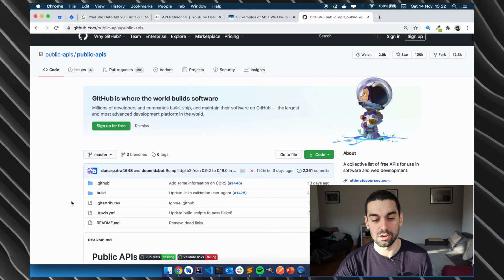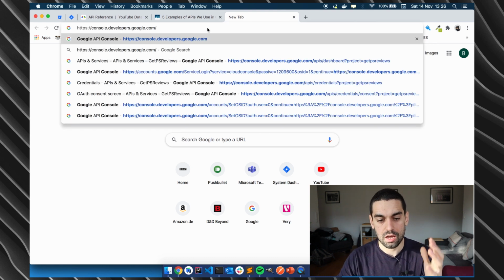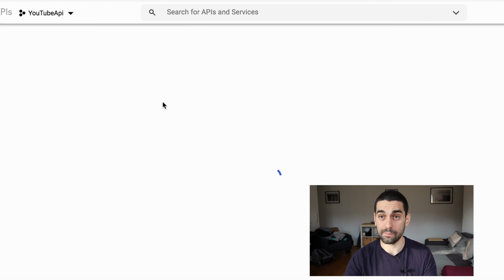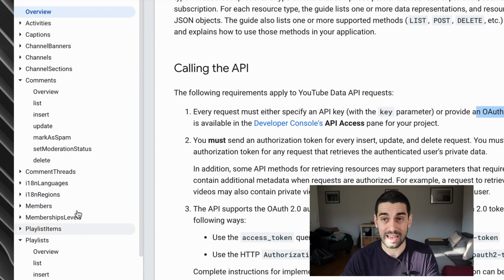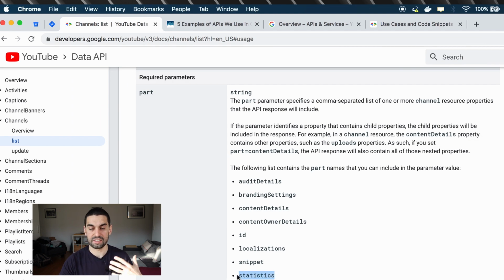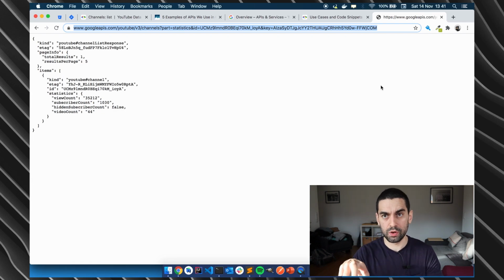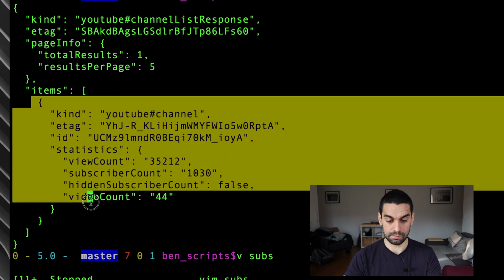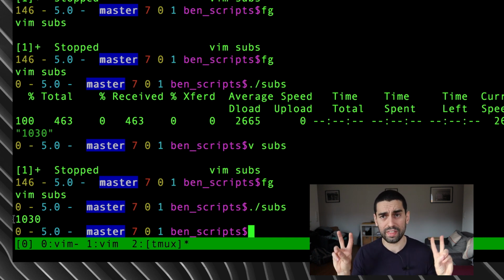What are APIs | YouTube API to get Subscriber Count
Thats 3 zeros! Oh My Gosh! For this very special video a friend of mine gave me a fun suggestion; to use the YouTube API to get my subscriber count in the Terminal...

In this video I explain, what on earth, APIs are. In hopefully an easy to understand way and so that everyone can grasp the concept and why it's so important to our modern technological world! I even use a nice simple analogy that I have heard, comparing APIs to a restaurant with a waiter (the API) and the kitchen (the backend, the logic, the behind the scenes). APIs are so incredibly important and they are EVERYWHERE powering most of our systems and daily computer interactions.

Once I have explained APIs I show you an incredible link on Github.com that simply lists a huge array of different publicly accessible APIs (RESTful APIs) that can be accessed on the web via a HTTP request. These are the usual "web service" APIs that developers can use to get data that they might not easily have access to gathering themselves (such as the weather) or interact with a service that they don' control or own (PayPal & Twitter bots). After we are fully aware of APIs we then go ahead and setup a sample project in the google developers console and access just one of Google's MANY APIs. The YouTube Data API V3. Which will give us the subscriber count information that we are interested in.

We learn about how to understand this particular API and how to generate credentials in order to call and trigger it and then we use the resulting HTTP URL and add it to a Bash script so that we can easily get the subscriber count in the Terminal and then use it however we would like to, maybe in our command line prompt or in a cron job that checks every hour for us without having to check the YouTube website at all!

Feel free to copy and paste the below URL to save you a bit of time... (Don't forget to fill in the blank spaces with the channel ID you want to query and you generate API Key [06:21])...

If you are interested in the "full" script that I create during this video ([12:32]) then it is below (Using Curl, JQ & sed)...PLEASE NOTE you will need to install JQ before it will work

#!/usr/bin/env bash
curl -s " | jq '.items[0].statistics.subscriberCount' | sed 's/\"//g'

Finally, I get a very unfortunate Tweet from the malicious ... Ken Badel ... (18:11)

It is really important to me to make sure you all know how thankful I truly am! This incredible milestone that you have all helped me reach means the world to me. Not because of the number but because what it really means, behind the face-of-it. It means that I must be doing "SOMETHING" right here on YouTube and its really important and helpful to know that and to have all my hard work validated in such a way! So really... Thank you all!

Timestamps

00:00 - Intro
01:16 - Thank you (1K Subs)
02:06 - What are APIs
03:18 - Simple API analogy
04:10 - Real Public API example
04:40 - List of Public APIs for developers
06:21 - How to use an API (Subscriber Count)
12:32 - Bash script for Subscriber count
16:27 - Ideas for using this script (PS1 & Cron)
17:42 - The power of APIs
18:11 - Mysterious Tweet... (KB)
19:57 - Outro
20:36 - Bloopers

Links

Credits:
In Video Background: Photo by Johannes Plenio from Pexels
Thumbnail Background: Made by me
Waiter & Chef Icon - Icon made by Freepik By Freepik

Vid: 41